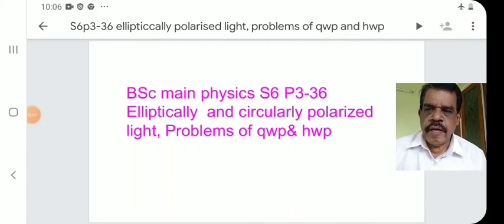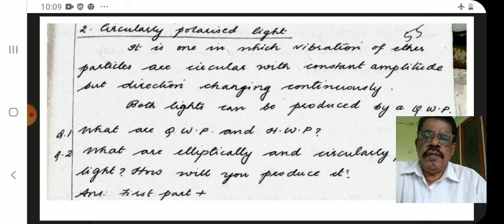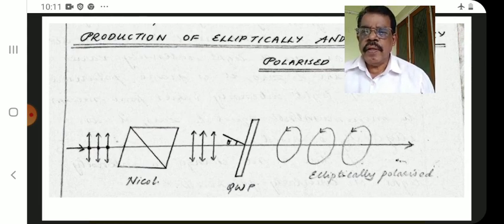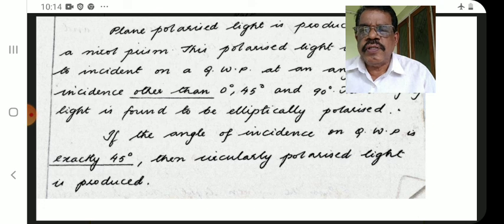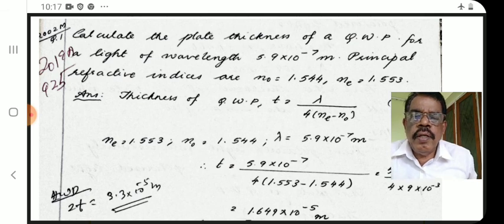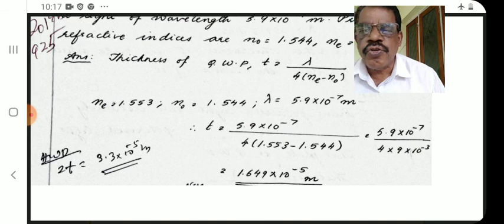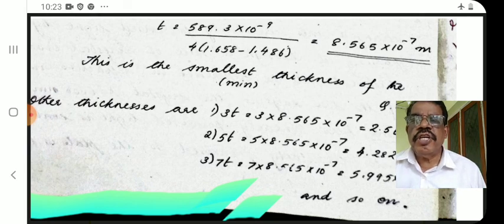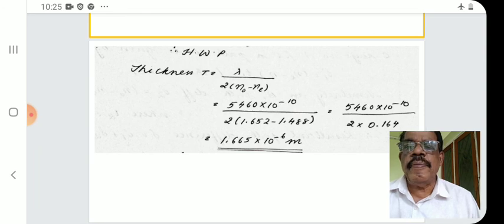BSc physics main S6 P3 -36 EIiiphically and circularly polarized light professor Solaman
For BSC MSC csir-jrf-net students